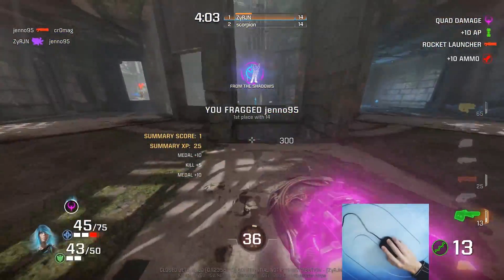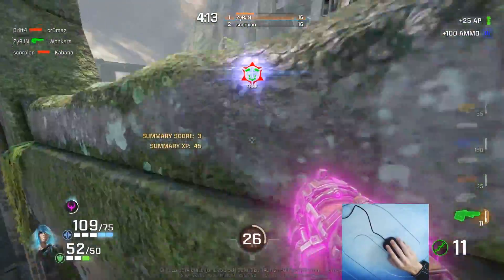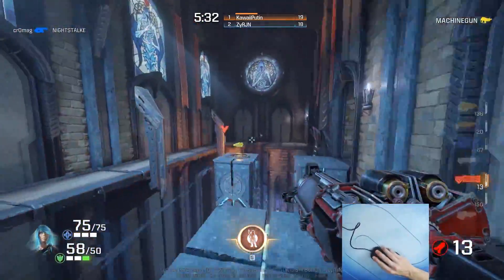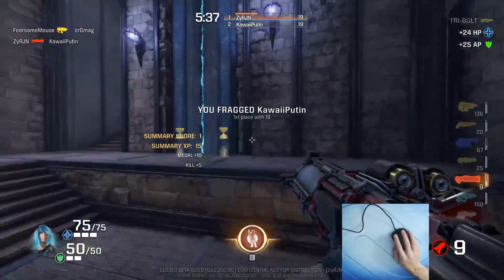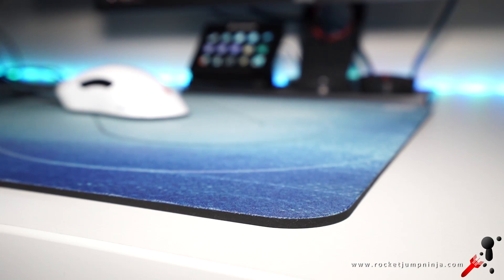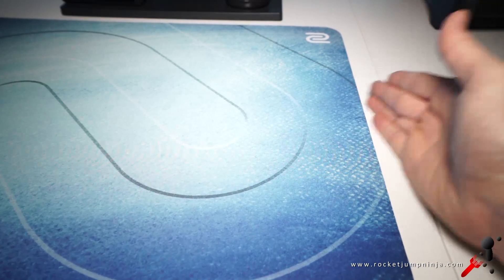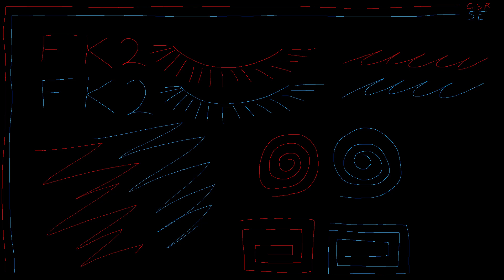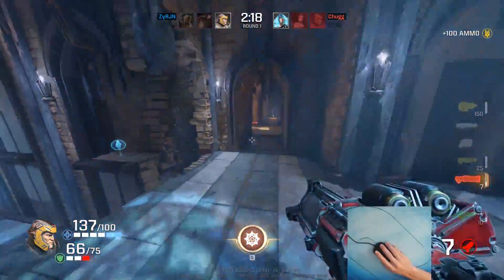BenQ Zowie G-SR-SE Mouse Pad Review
This is not meant to be the G-SR, it's a different mouse pad but with "G-SR" in the name. It has some similarities but it's missing the stitched edges and has a faster feel to it. All good in my testing, really enjoy using it and it should look great with blue set ups.

AMAZON UK

AMAZON US: Not available at the time of this review, here's a black G-SR